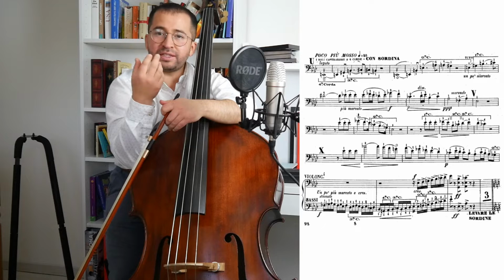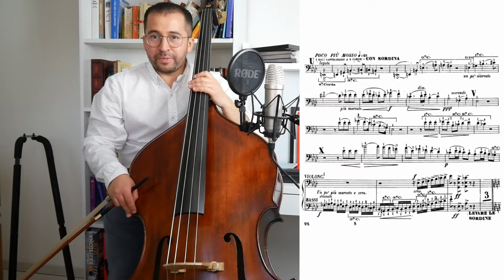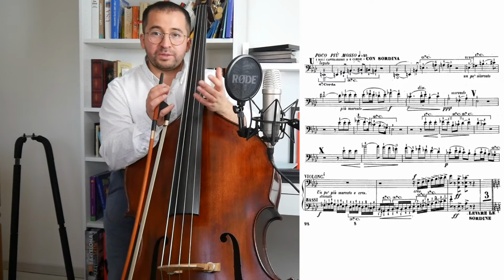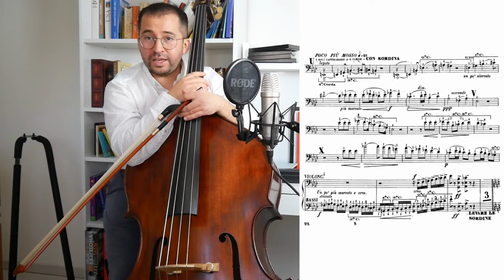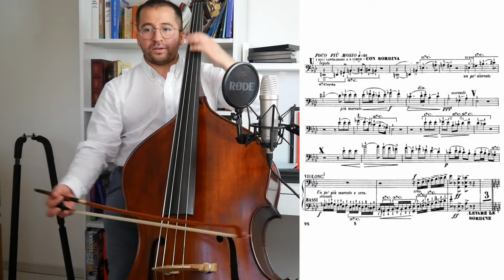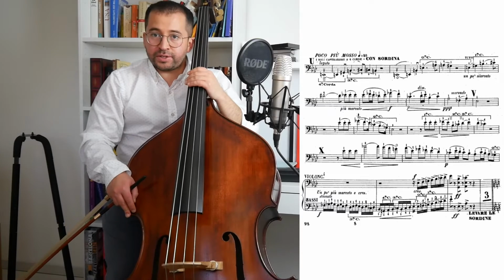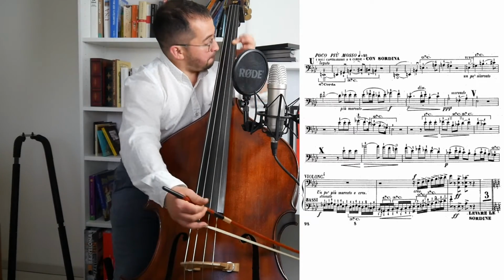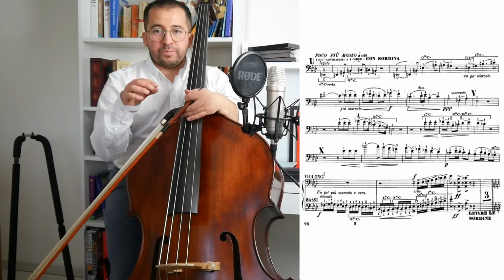Double bass excerpt - Verdi, G. - Othello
Some ideas about this famous group solo and how to improve your phrasing